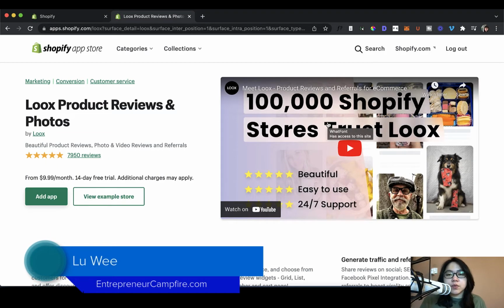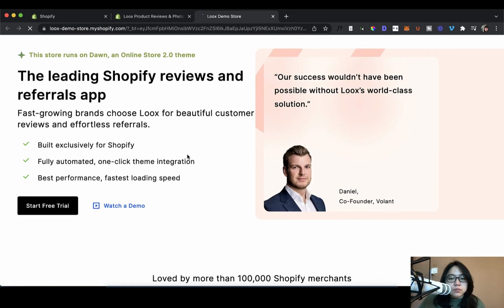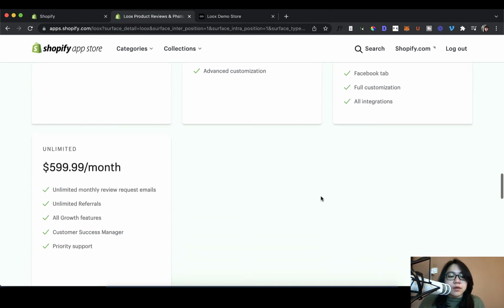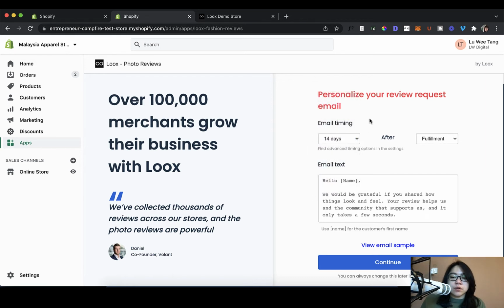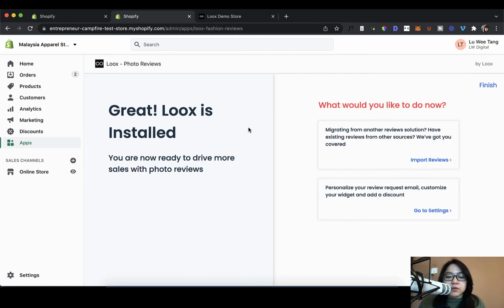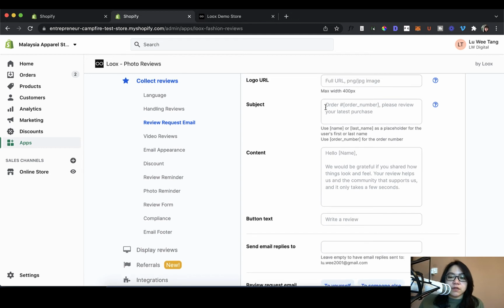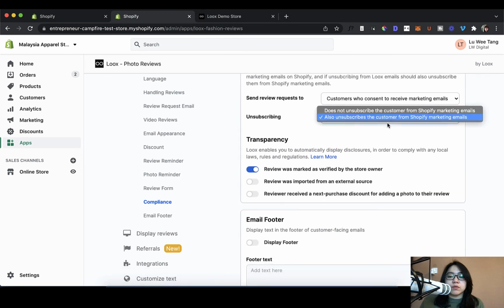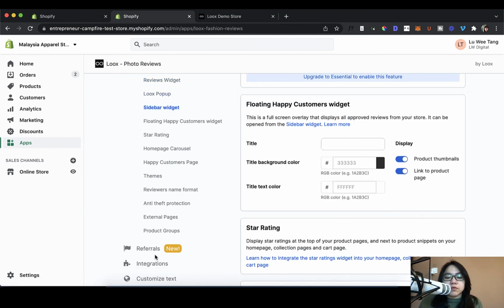Loox Product Reviews & Photos - Install & Setup Guide (15mins) | Beginner Plan | 2021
Loox lets you request photo reviews from customers. Displaying photo reviews on your site can help increase conversions and revenues to your store. Learn how to install and set up the Loox Product Review app in 15 minutes by following this tutorial!